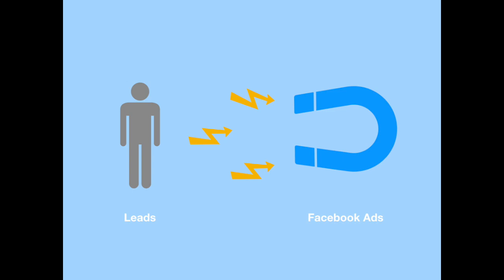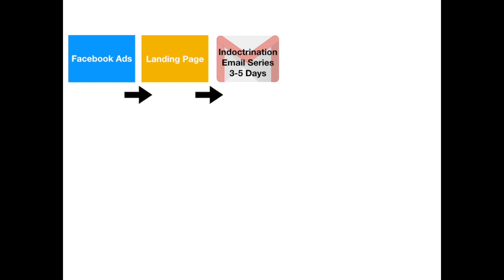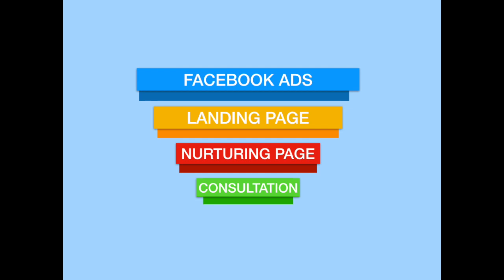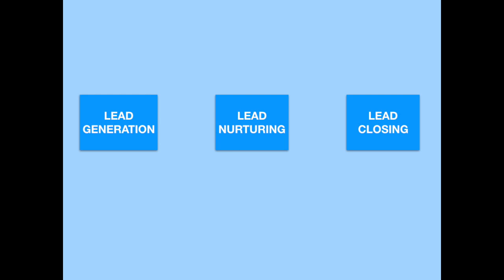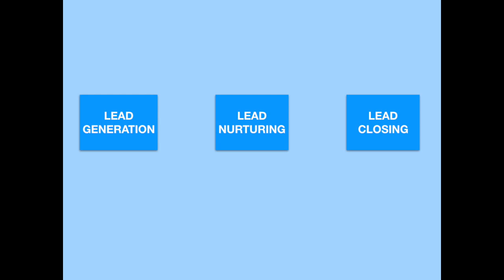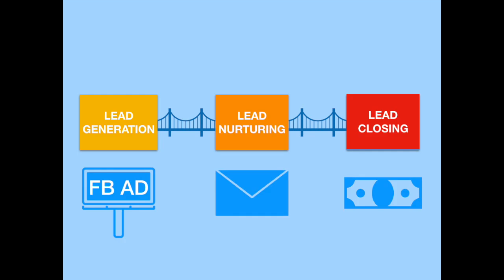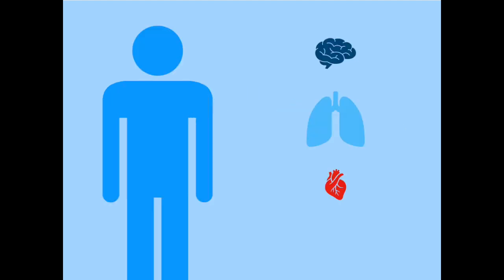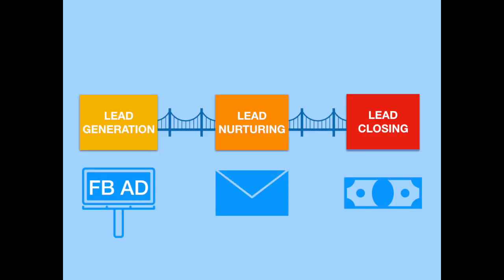The Wedding Photographers Marketing Funnel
Did you like this? Register for the free 45 minute training.